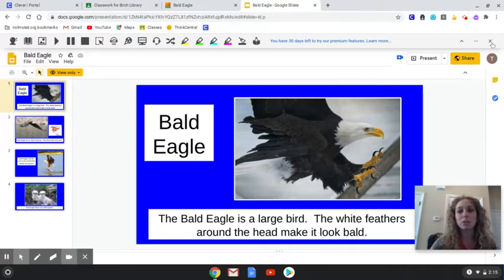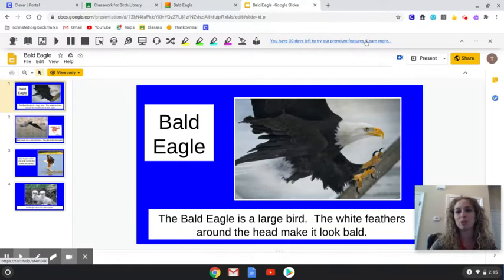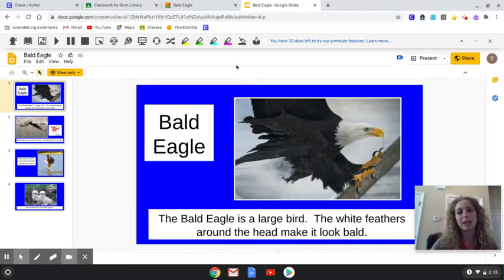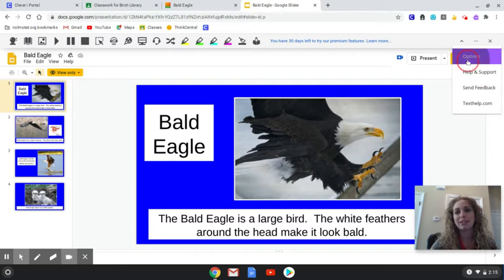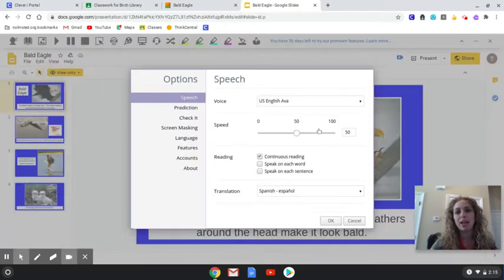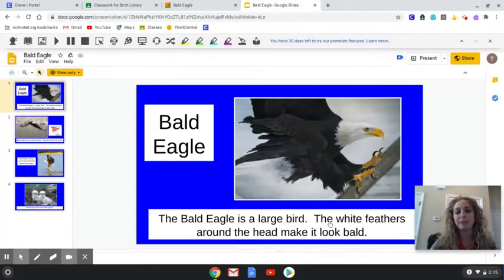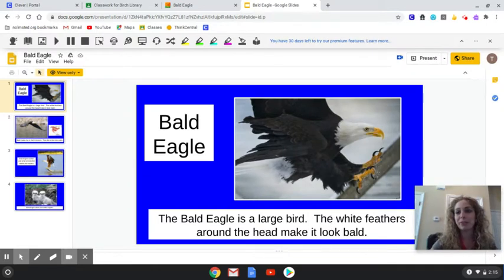Read & Write Extension Tutorial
Review how to use the play, pause, and stop with the Read & Write extension.